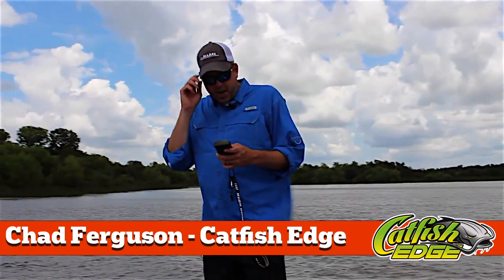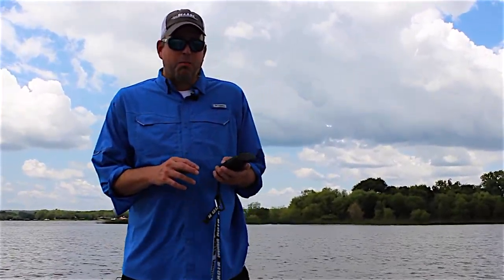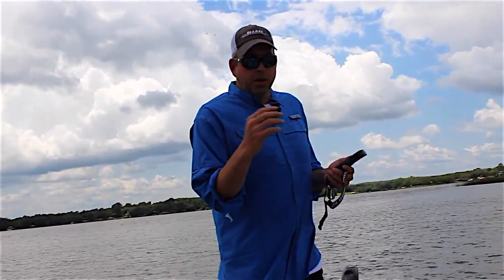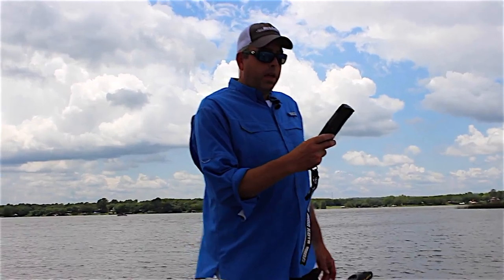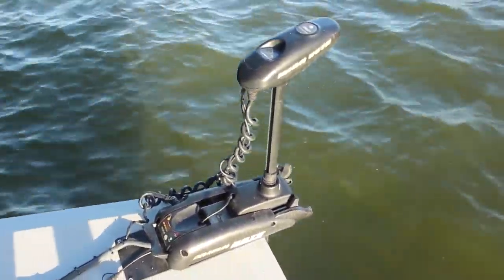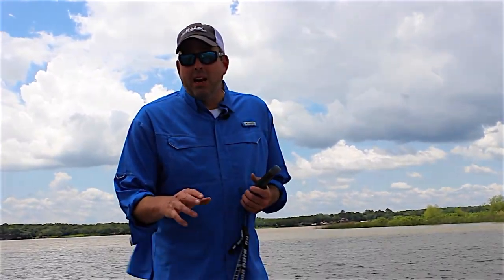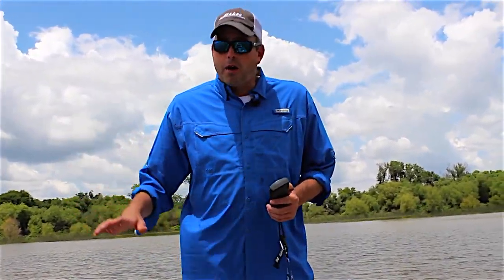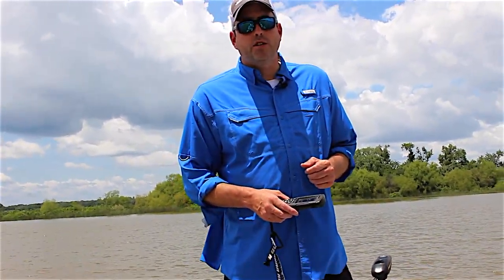How iPilot Spot-Lock Can Help You Catch Catfish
One of the iPilot tools I rely on heavily is the Spot-Lock feature.For lack of a better explanation, here’s how Minn Kota describes Spot-Lock:

"Keeps you on a fishing spot like an electronic anchor. Just choose your spot, and if you drift more than five feet away, i-Pilot will trigger your trolling motor to take you back automatically. i-Pilot can remember up to six different spots, and the Spot-Lock Recall button can automatically take you back to any of them- from up to 1/4-mile away - at any time."

An electronic anchor is the simplest explanation of spot link.

So what does this mean? How does it work? Why would you need it?

It’s pretty simple really.

You’ve got your trolling motor in the water, you’re fishing (or catching shad for bait) and you need to hold your boat in place so you can focus on the task at hand. You grab your iPilot remote control, hit the spot-lock button and then the magic happens. The trolling motor holds you in that location adjusting it’s direction and the motor speed to keep you there in that location.

The first question I usually get about Spot-Lock is whether it holds the boat precisely in that location.

It depends…...

First I’ll say that the Spot-Lock feature is very accurate but how much you move off the precise location where you’ve engaged it depends on the conditions you’re fishing in. Even in the worst conditions, it’s more than accurate for me and does everything I need it to do. That being said, if you’re fishing in high winds or extremely heavy current then there’s going to be a larger margin of error to keeping you in that precise location because it simply has to work harder.

In calm conditions I’ve found that iPilot Spot-Lock will hold me almost dead on of where I’ve engaged it, or within a few feet. The worse the conditions are the greater the margin of error seems to be but even in the worst conditions (for the most part) it usually holds within ten feet or so of the desired location at the very worst. Even with a 10 foot variance though that’s always ore than sufficient for what I need.

They’ve also announced a new update version of spot lock coming later this year that adds some additional features and will also make the precision and accuracy of Spot-Lock better than ever.